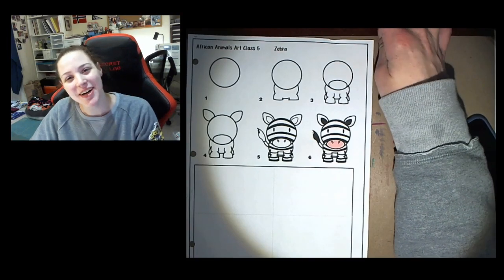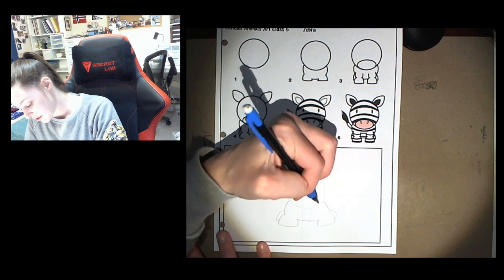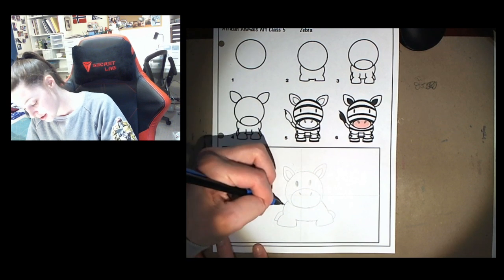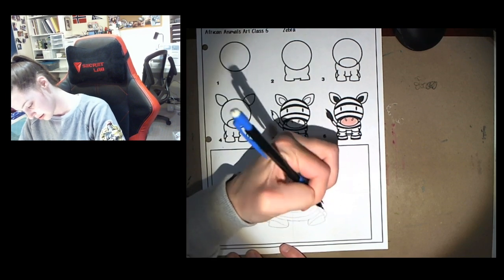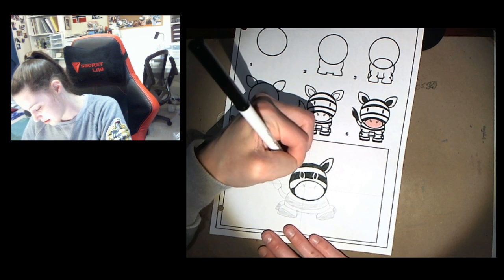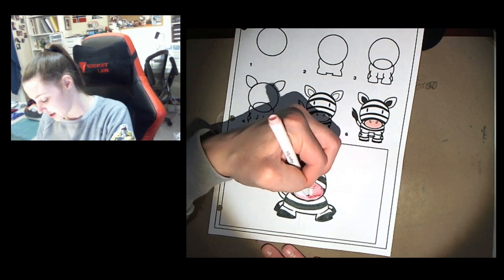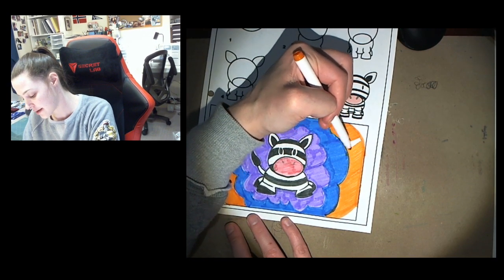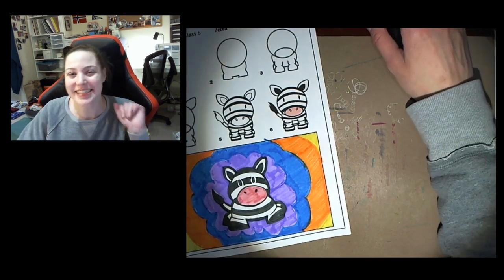African Animals Step by Step Draw 5: Zebra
Miss Courtney's Art Class
Laurel Academy
African Animal packet